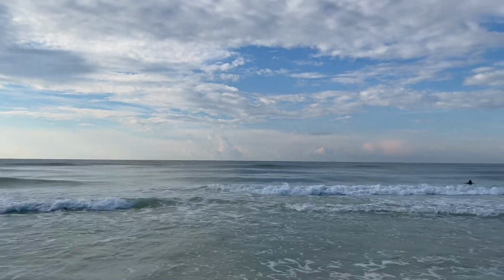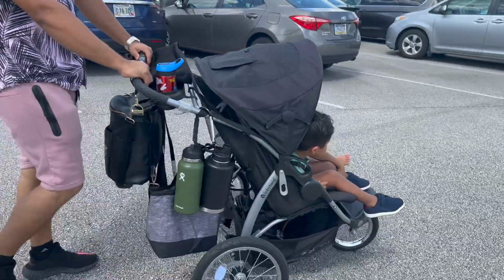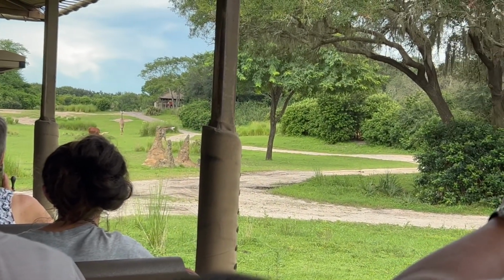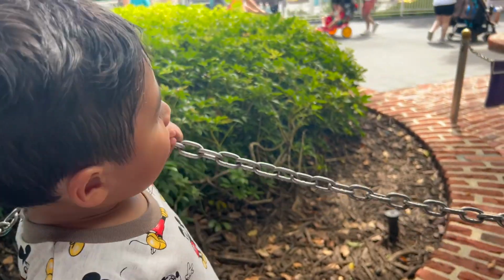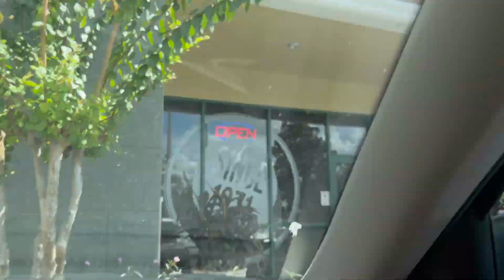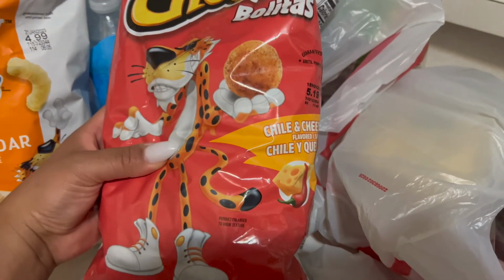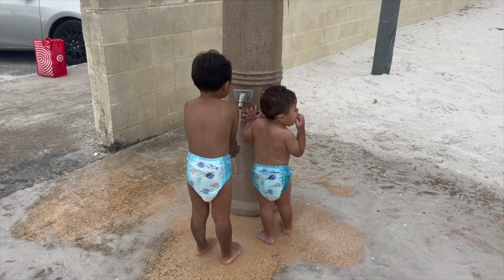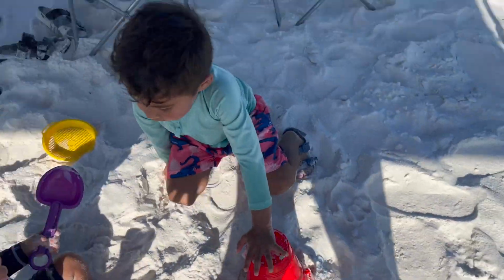TRAVEL VLOG TO DISNEY WORLD / OUR FAMILY TRIP TO FLORIDA / SUSAN SANTIAGO